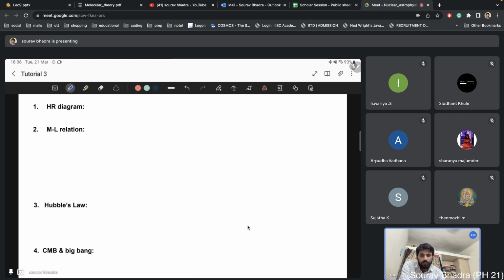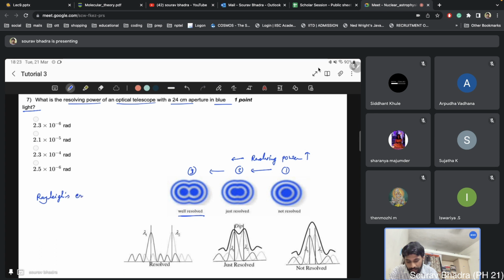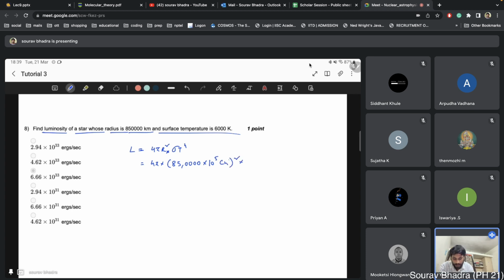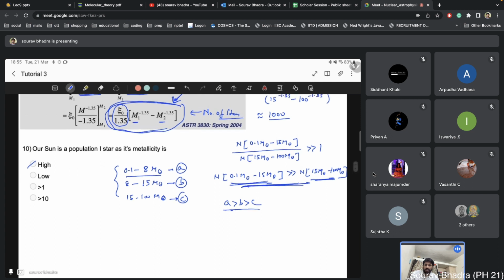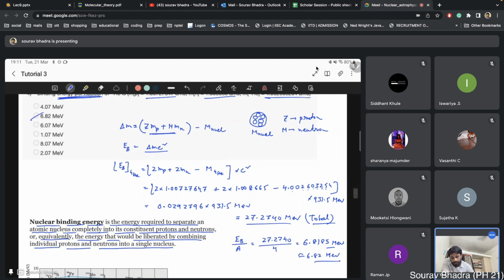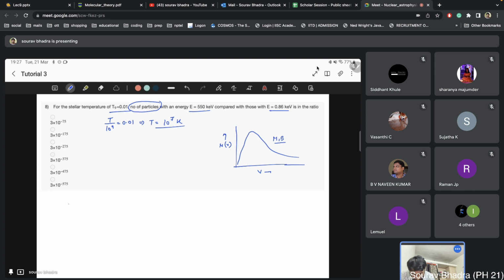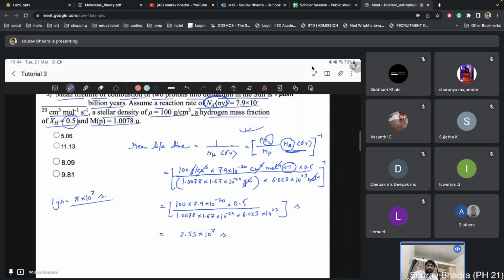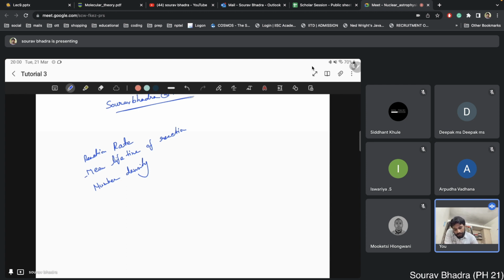Tutorial_3_Nuclear_Astrophysics_NPTEL_PH21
Week 3